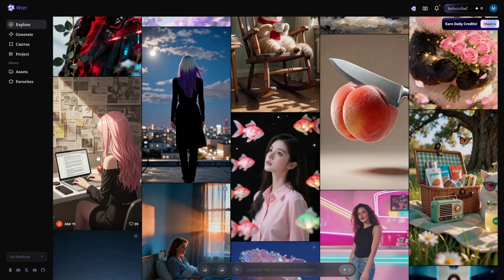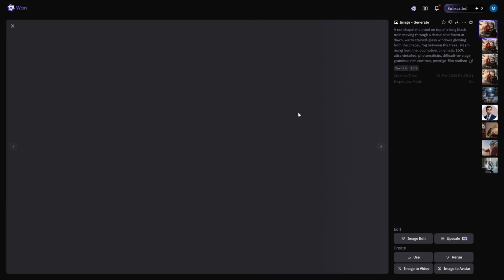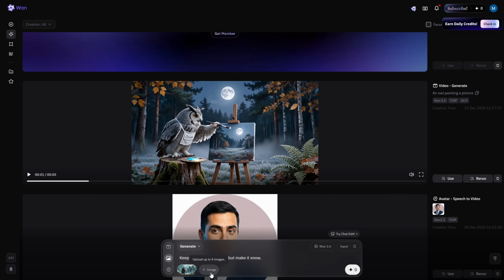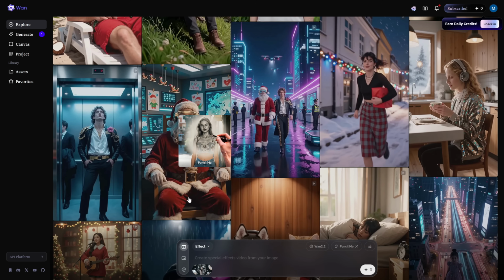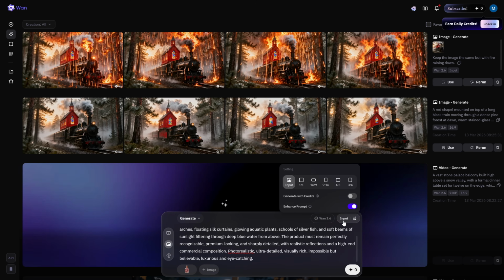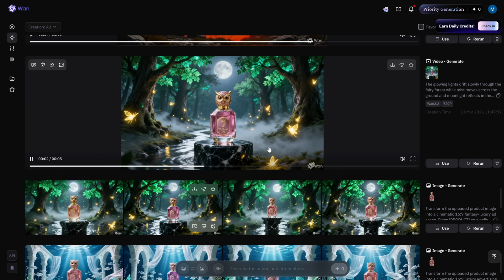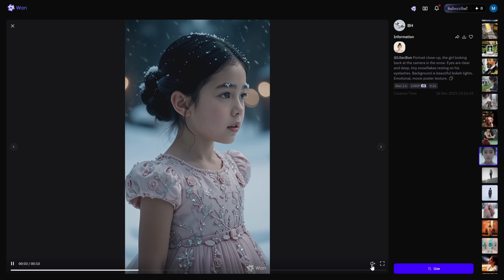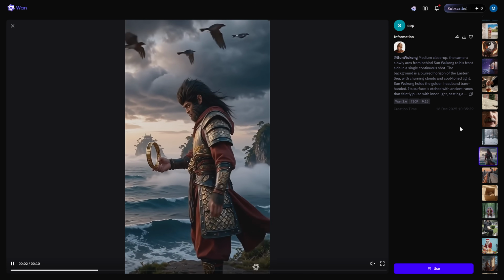Best Free & Unlimited AI Video Generator (With Sound)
Want to win $1,000? The 7-Day AI Race starts in 24 hours

Stop paying separate subscriptions for AI video, AI audio, and character consistency. I just found a completely free and unlimited AI generator that literally does all three in one place.

In this video, I expose the exact workflow to generate high-quality AI videos with ultra-realistic sound and consistent characters for exactly $0. I show you why generating videos directly is a mistake, and how to use the "Image First" backdoor to force the AI into giving you perfect cinematic shots with advanced camera and lighting controls.

Plus, I break down a massive quality upgrade using Higgsfield to bypass watermarks, generate 4K images with Nano Banana 2, and animate them using Kling 3.0.

-The secret workflow to generate FREE AI videos with realistic built-in audio
-How to keep characters consistent across multiple video clips
-The "Image First" cheat code for perfect camera movements and lighting
-How to use Higgsfield (Nano Banana 2 + Kling 3.0) to rip off watermarks and force 4K quality
-Best use cases to monetize this workflow: Custom product ads and viral long-form videos

Chapters:
0:00 Stop paying for AI video and audio
0:39 The hidden free generator & community prompts
1:20 The Image First workflow (Never generate video directly)
2:01 Advanced camera movements and lighting settings
3:14 How to keep AI characters consistent
4:08 How to monetize: Custom product ads & long videos
5:35 Higgsfield: Nano Banana 2 & 4K cinematic video
6:52 Viral video formulas and long storytelling
7:32 FREE PDF (All links & prompts)

"Free" and "unlimited" refer to the specific methods shown and the availability of the tools at the time of recording. Quotas, wait times, watermark policies, and features on these platforms can change at any time based on server load or company updates. Always verify the current terms on each official website.
This content is for educational and entertainment purposes only. Results will vary based on your specific prompts, image inputs, settings, and model availability.
Use only assets you own or have explicit permission to use. Do not upload private, sensitive, or copyrighted images without consent.
Do not use AI tools to impersonate real people, create misleading content, commit fraud, or violate platform policies and local laws. You take full legal and creative responsibility for the content you generate and publish.